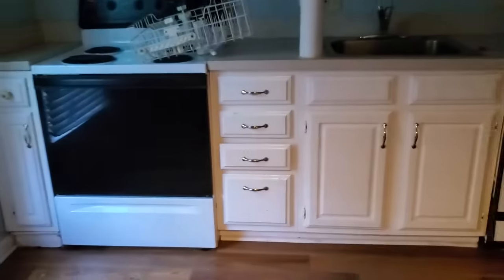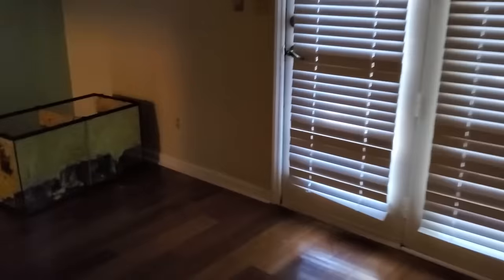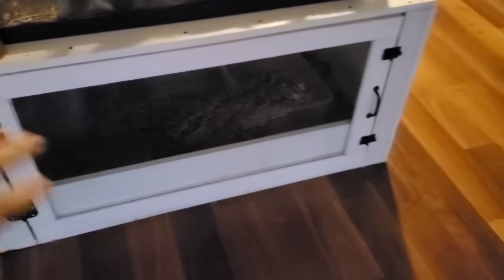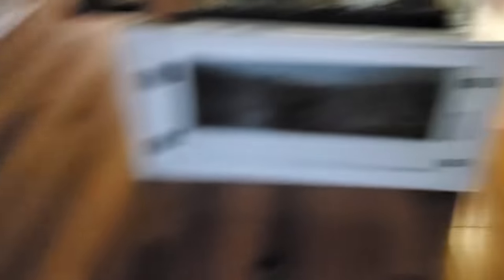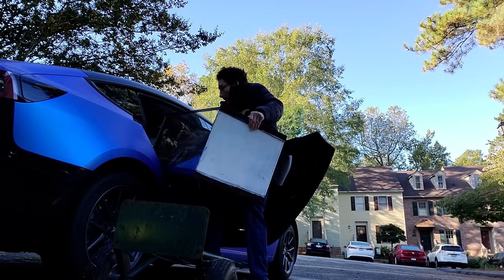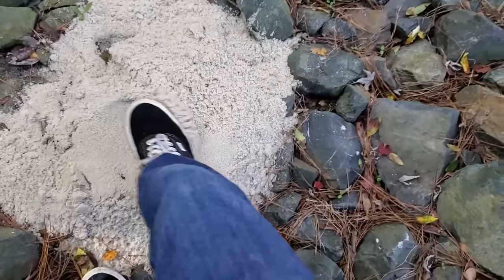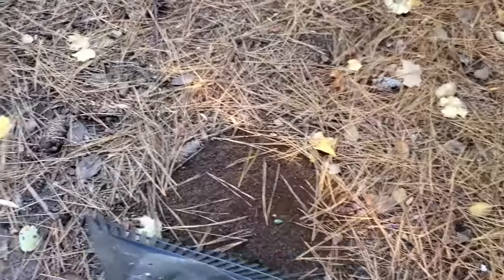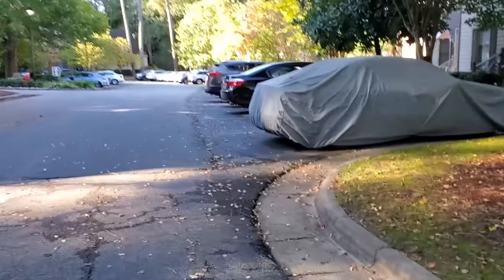Why I'm downsizing my reptile collection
Some personal "real talk" for you today! I've decided to go from keeping up to 100 reptiles at a time to a very small number. Although this may not be permanent, it's a big, interesting change that I'll show you along the way. In this video, I talk about my thoughts on keeping reptiles, making pet videos and what I want to do from here.

▶▶ If you enjoyed this, watch all the vlogs! ◀◀

Overview 0:00
Moving progress 1:00l
Why I rented this house 2:40
Why the neighborhood sucks 7:00
Why I'm downsizing 10:30